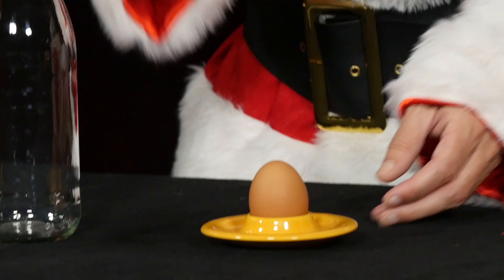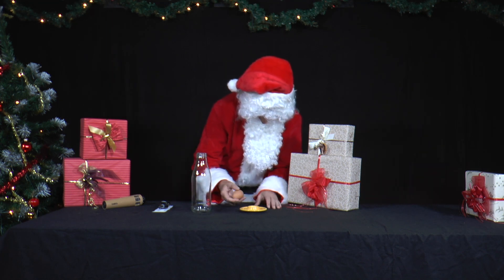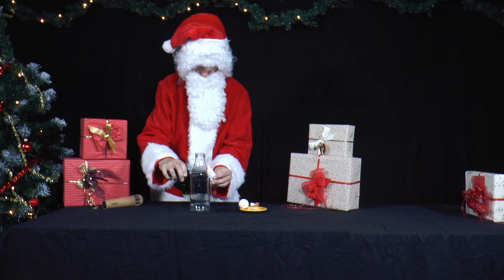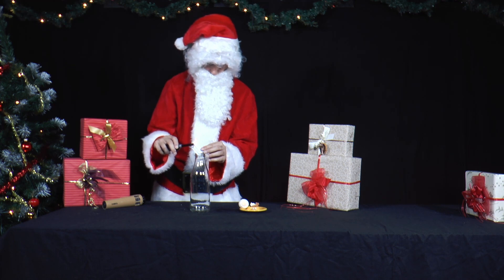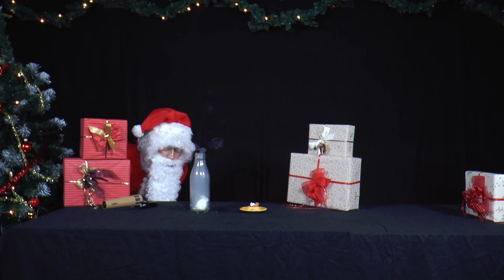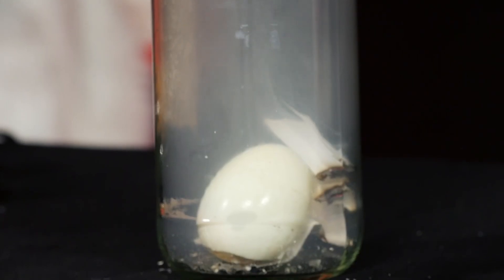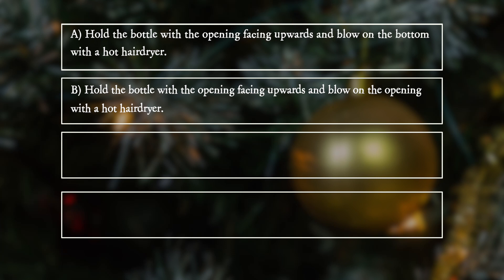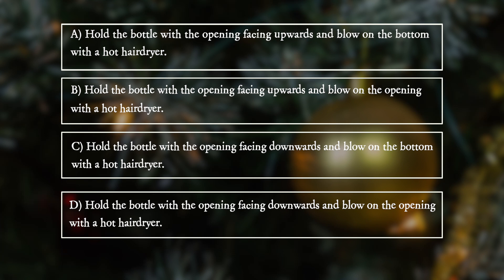PiA - Physics in Advent 2022 - question 20